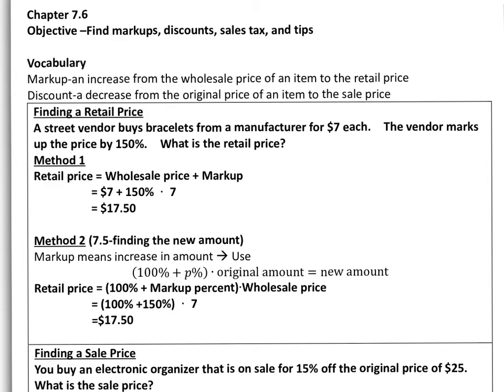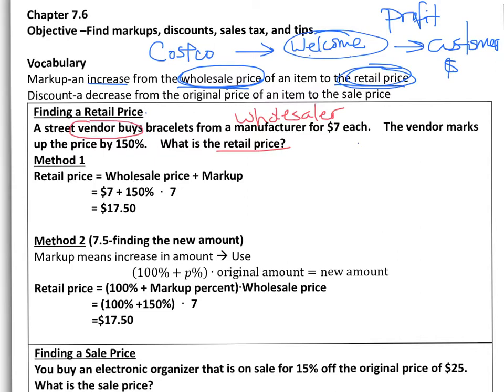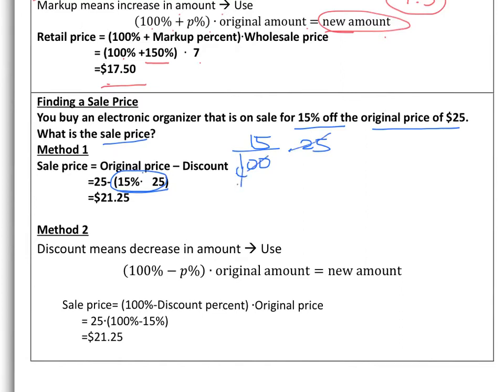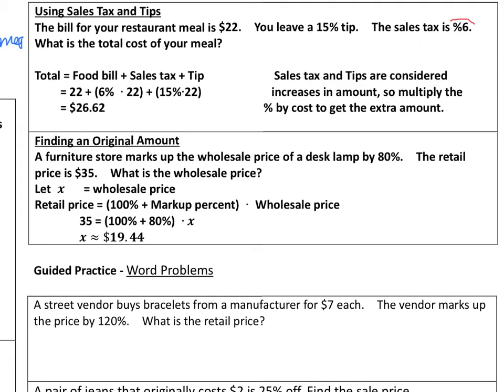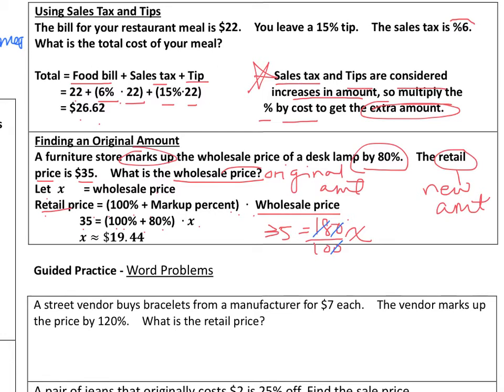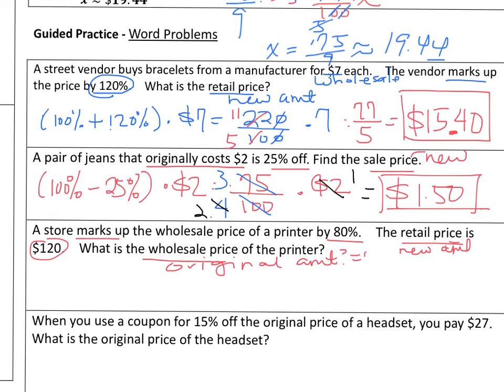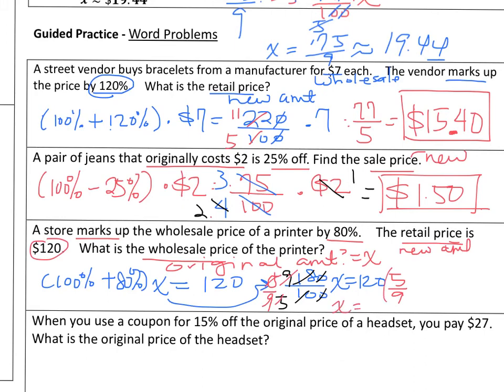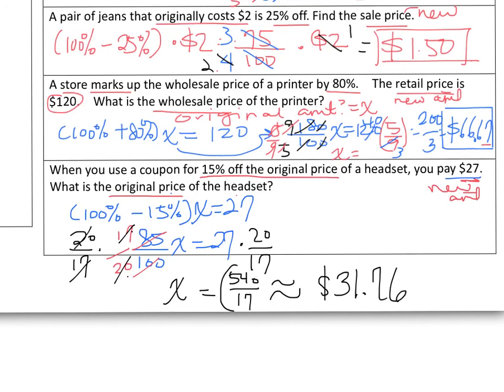7.6 Percent Applications